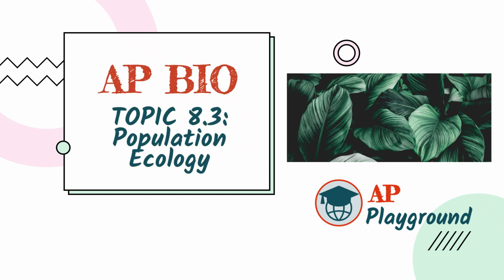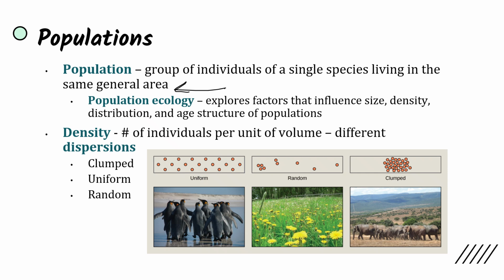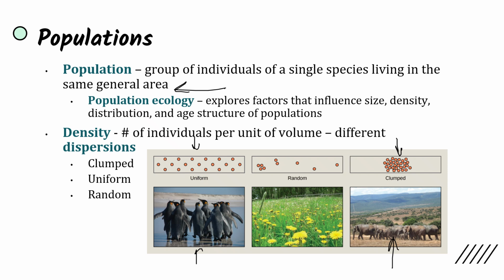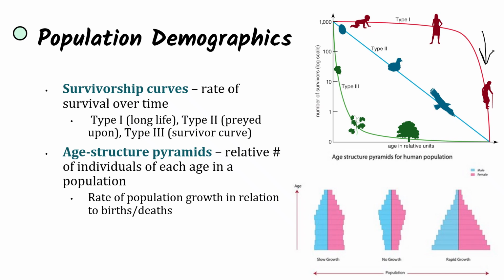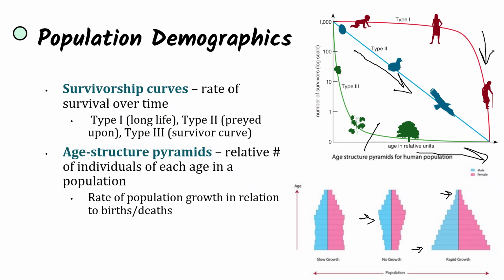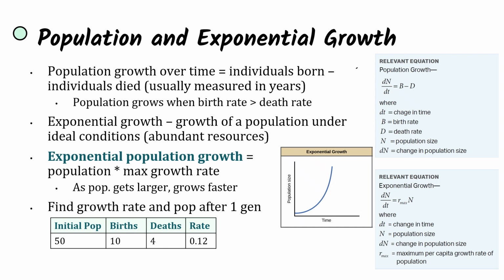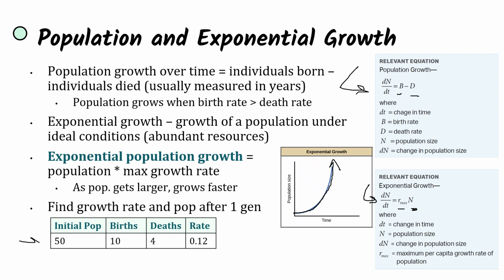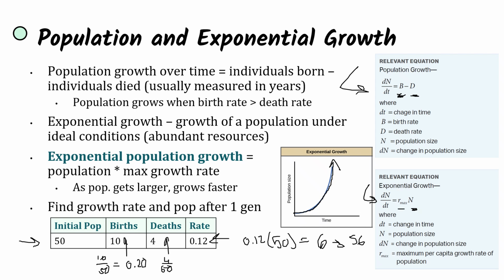AP Biology 8.3: Population Ecology | AP Playground